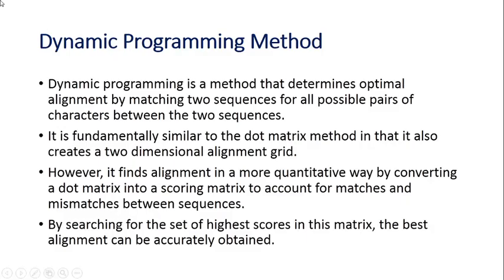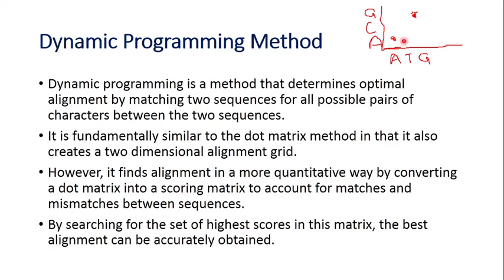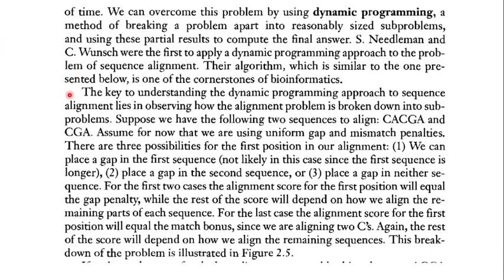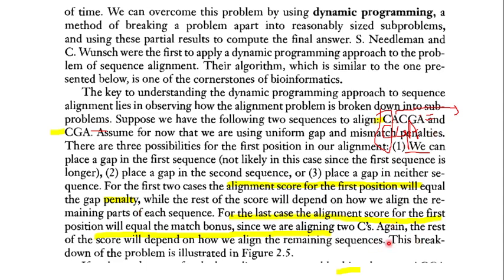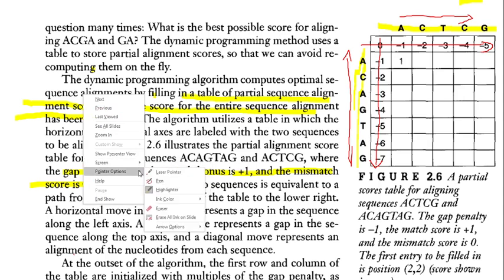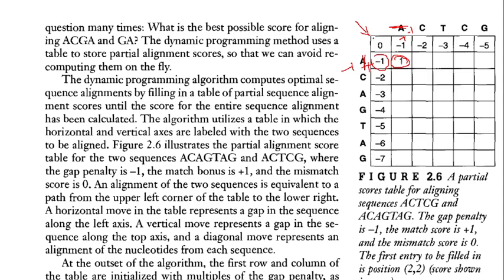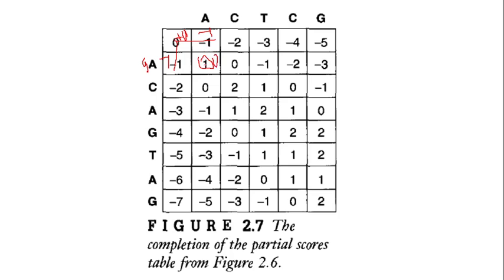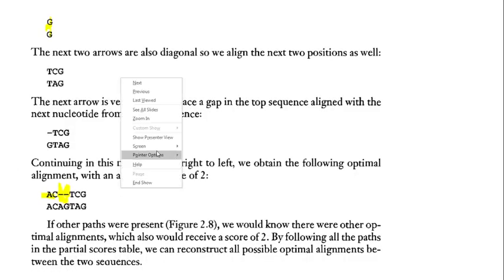Needleman Wunsch Algorithm | Dynamic Programming Method | Pairwise alignment | Bioinformatics